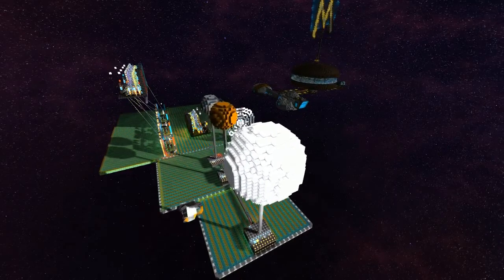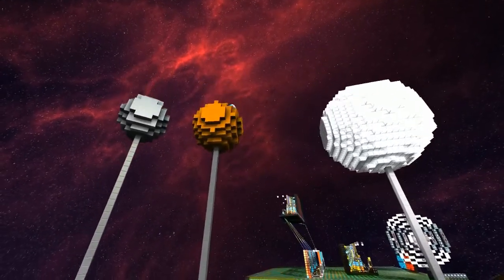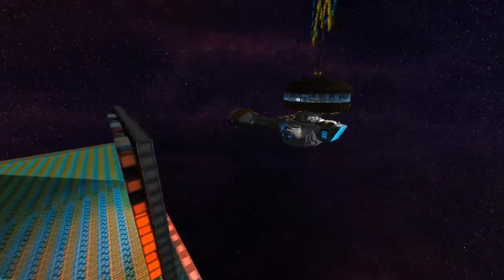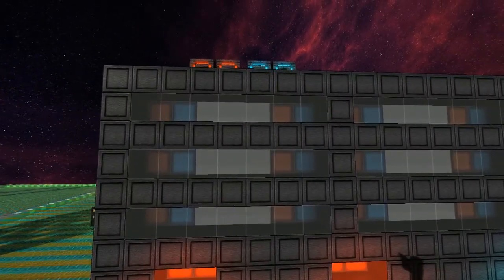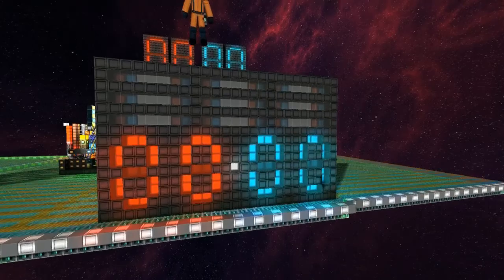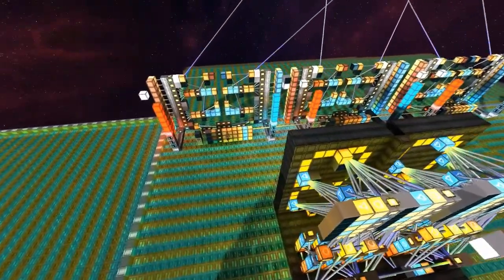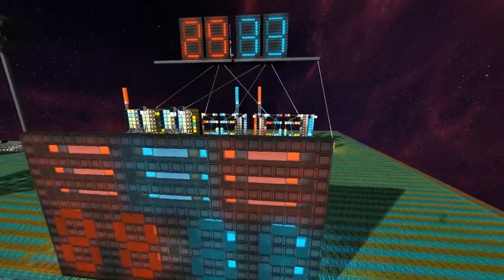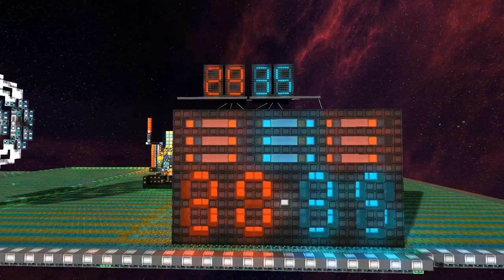Astrolabe by Plusnine